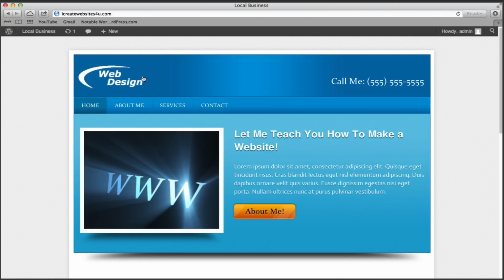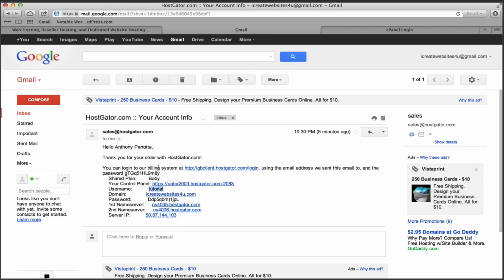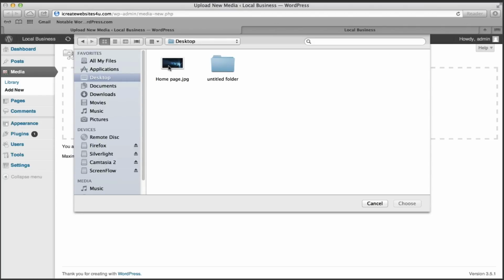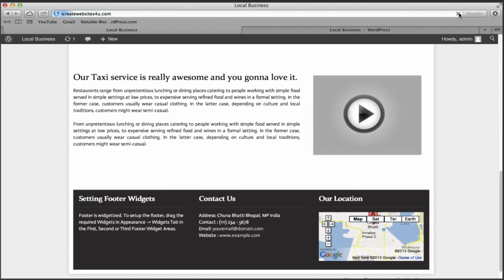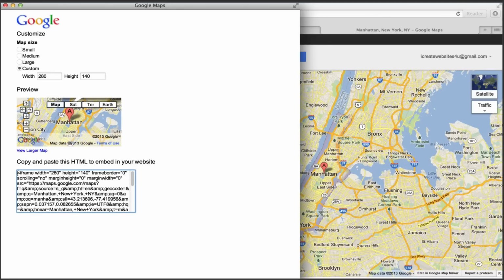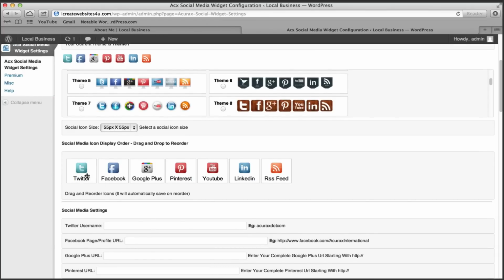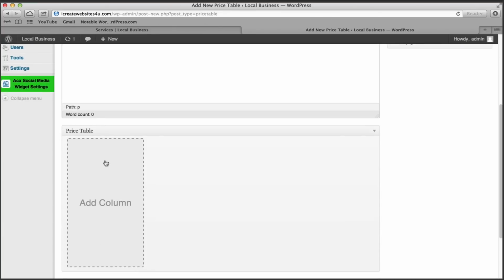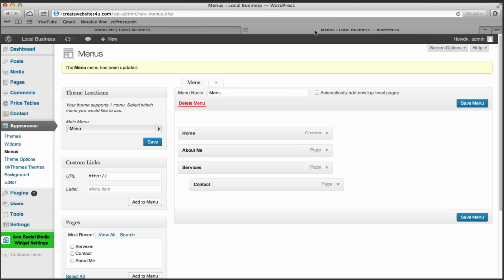How to Make a Website 2013 - Click by Click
How to make a website step by step:

2:01 Getting Started
3:00 Four Steps to Make a Website
4:50 Where to Get Hosting
7:04 Coupon Code (webdesign25)
9:35 How to Log into HostGator Control Panel
10:35 Installing WordPress
12:43 Entering Backend of Your Website
14:13 Temp Deactivation of Caching
14:57 Installing a Theme
16:38 Adding Pages
18:33 Edit Home Page Content
41:16 Edit Content of About Me Page
44:27 How to Remove Comment Box
45:10 Editing Sidebar
47:01 Installing a Plugin
53:03 Contact Form
57:09 Price Table